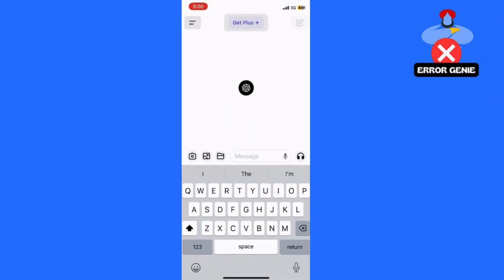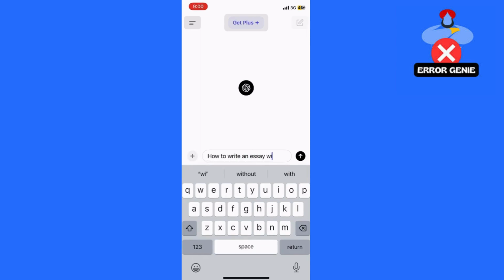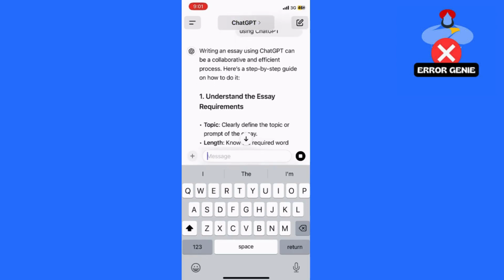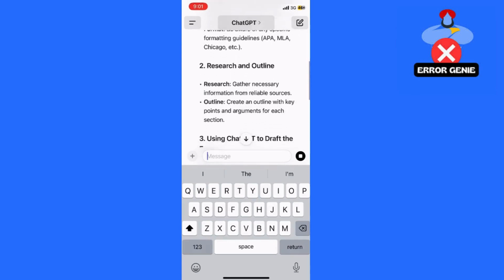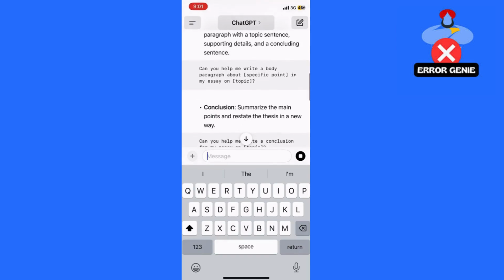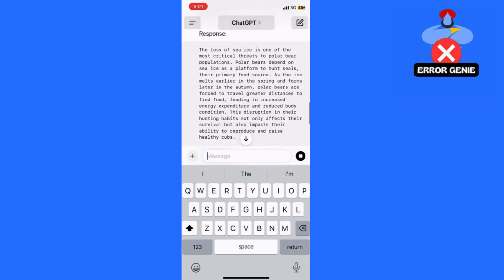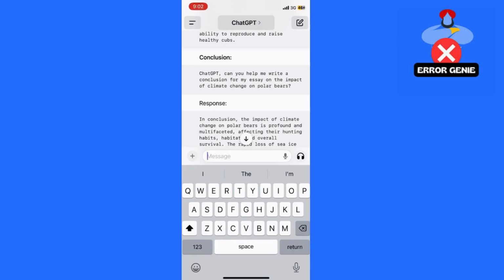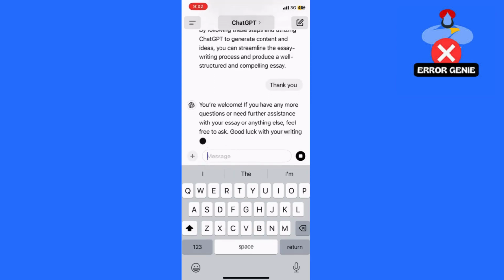How To Use ChatGPT-4o For Essays - How To use CHATGPT-4o To Write An Essay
How To Use ChatGPT-4o For Essays - How To use CHATGPT-4o To Write An Essay. Hey everyone! Today, I’m going to show you how to write an essay using ChatGPT. This can be a collaborative and efficient process, so let’s dive right in with these easy step-by-step instructions.

1. Understand the Essay Requirements
First, you need to get clear on the basics:
Clearly define the topic or prompt of the essay.
Know the required word count or page length.
Understand the structure (introduction, body paragraphs, conclusion).
Be aware of any specific formatting guidelines (APA, MLA, Chicago, etc.).

2. Research and Outline
Before you start writing, do a bit of prep work:
Gather necessary information from reliable sources.
Create an outline with key points and arguments for each section.

3. Using ChatGPT to Draft the Essay
Now, let’s use ChatGPT to help draft the essay:
Start with a hook, introduce the topic, and state the thesis.
Example prompt: “Can you help me write an introduction for an essay on [topic]?”
Develop each paragraph with a topic sentence, supporting details, and a concluding sentence.
“Can you help me write a body paragraph about [specific point] in my essay on [topic]?”

Summarize the main points and restate the thesis in a new way.
Example prompt: “Can you help me write a conclusion for my essay on [topic]?”
4. Revising and Editing
Once you have your draft, it’s time to polish it up:
Go through the generated content, ensure coherence, and fill any gaps.
Make necessary edits for clarity, grammar, and style.
Ensure all sources are properly cited according to the required format.
ChatGPT, can you help me write an introduction for an essay on the impact of climate change on polar bears?”

Climate change poses a significant threat to the survival of polar bears, one of the most iconic species of the Arctic. As global temperatures rise, the sea ice that polar bears rely on for hunting and breeding is rapidly diminishing. This essay will explore the various ways in which climate change is affecting polar bears, highlighting the urgent need for conservation efforts to protect their future.”

ChatGPT, can you help me write a body paragraph about the loss of sea ice and its impact on polar bear hunting habits?”
Response: “The loss of sea ice is one of the most critical threats to polar bear populations.

Polar bears depend on sea ice as a platform to hunt seals, their primary food source. As the ice melts earlier in the spring and forms later in the autumn, polar bears are forced to travel greater distances to find food, leading to increased energy expenditure and reduced body condition. This disruption in their hunting habits not only affects their survival but also impacts their ability to reproduce and raise healthy cubs.”

ChatGPT, can you help me write a conclusion for my essay on the impact of climate change on polar bears?”

In conclusion, the impact of climate change on polar bears is profound and multifaceted, affecting their hunting habits, habitat, and overall survival. The rapid loss of sea ice due to rising global temperatures threatens to push this iconic species to the brink of extinction. It is imperative that global efforts to mitigate climate change and implement conservation strategies are intensified to ensure that polar bears do not become a tragic symbol of our failure to protect the environment.”

Integrate the introduction, body paragraphs, and conclusion into a single document.
Proofread: Carefully proofread the essay for any errors or inconsistencies.

Ensure the essay adheres to the required formatting guidelines.
Once satisfied with the final draft, submit the essay.
By following these steps and utilizing ChatGPT to generate content and ideas, you can streamline the essay-writing process and produce a well-structured and compelling essay.